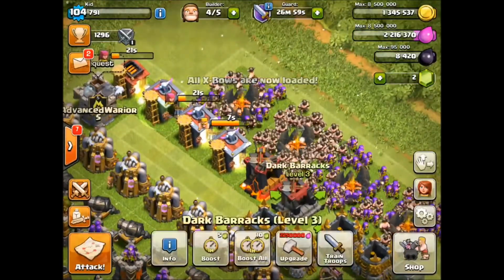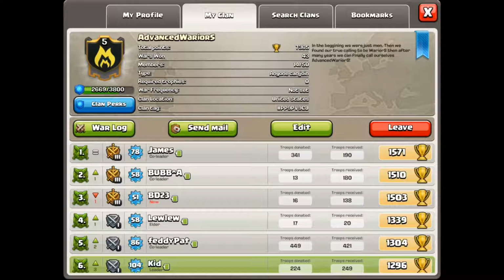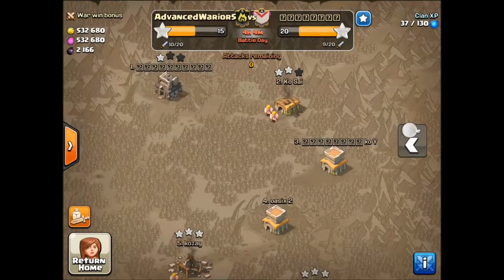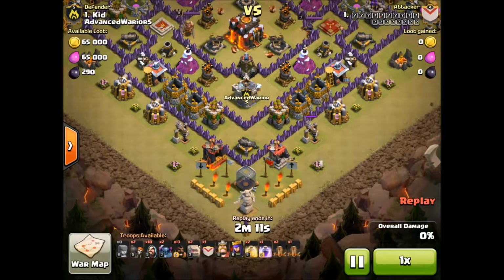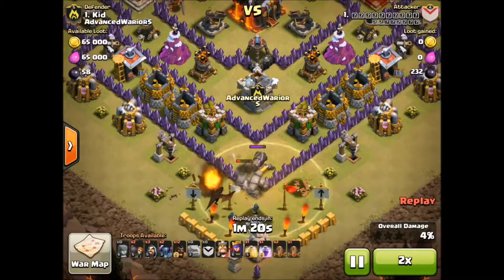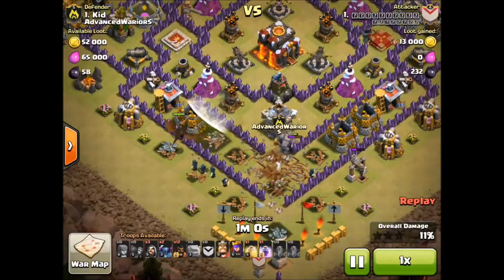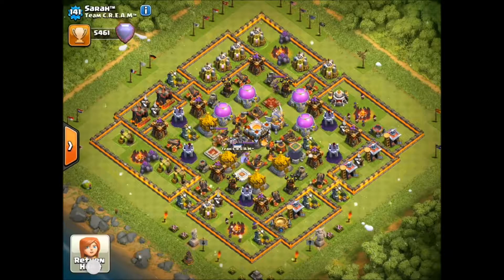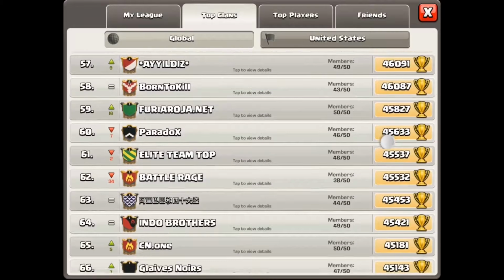I HAVE AWAKEN!!!!! Clash of Clans 100% look through